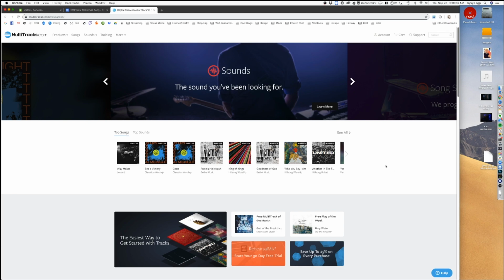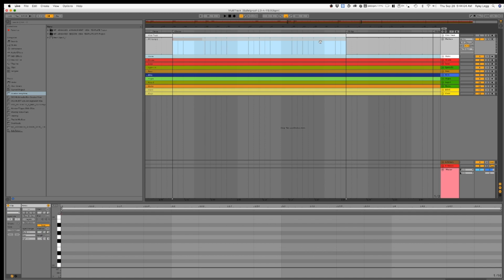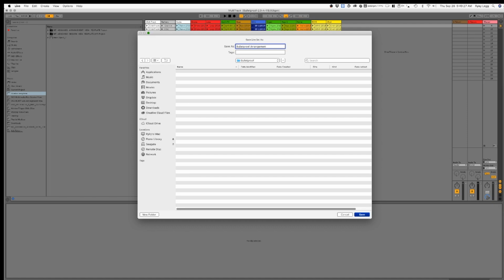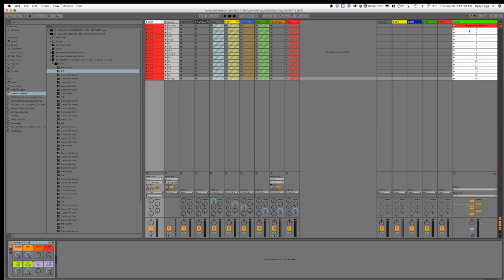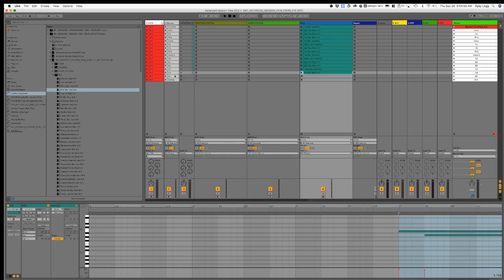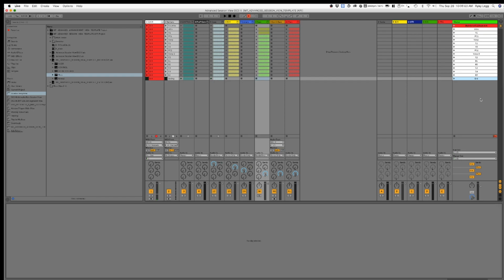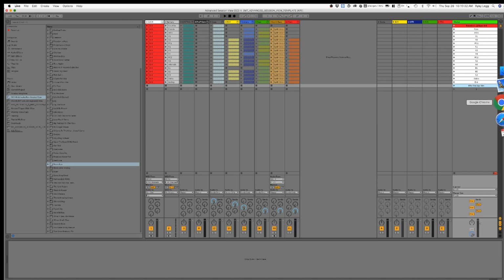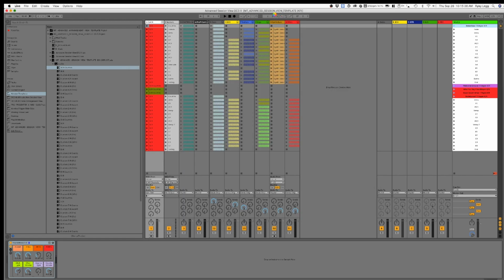Ableton Setup Tutorial 2019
A long form, step-by-step for setting up Ableton sessions for DC3 Worship. Updated 9.30.19.